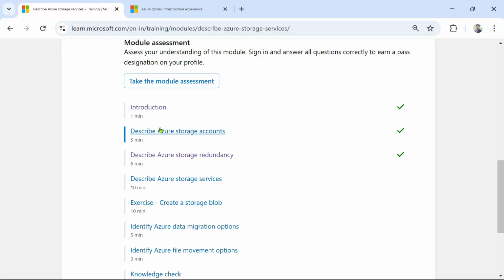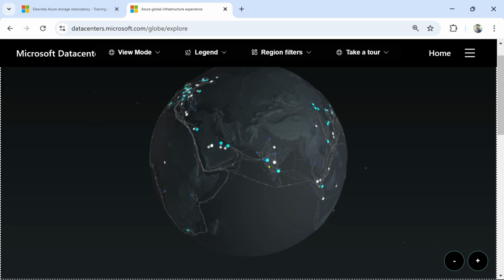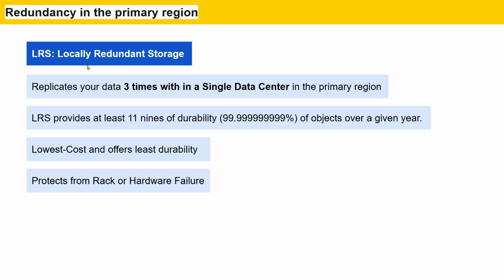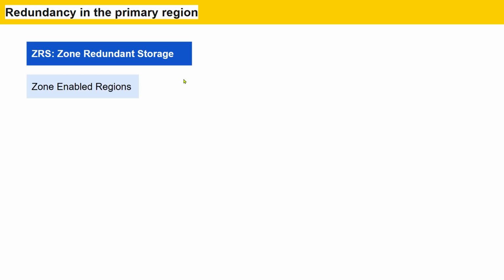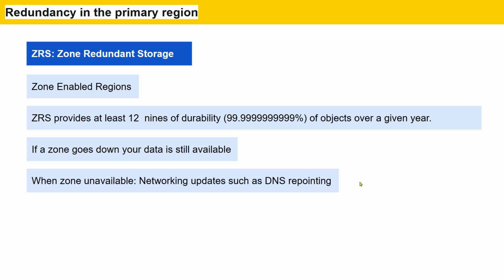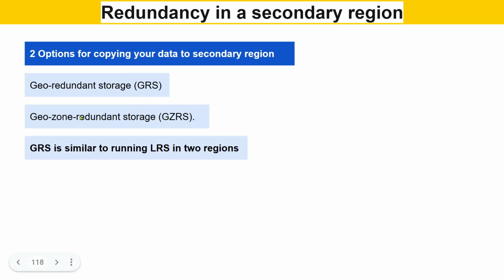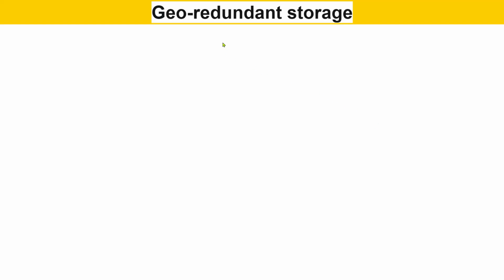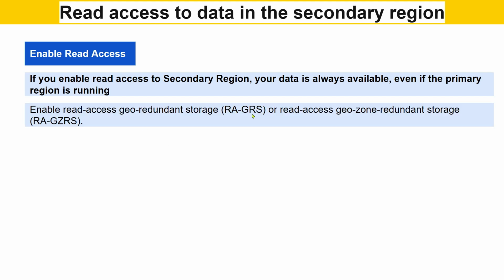Azure Storage Redundancy | Module 6 Part 2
In this video, explore Azure Storage Redundancy and its various options to safeguard your data. Learn about redundancy in the primary region, starting with Locally Redundant Storage (LRS) and progressing to Zone-Redundant Storage (ZRS). Understand the importance of secondary region redundancy with Geo-Redundant Storage (GRS) and Geo-Zone-Redundant Storage (GZRS). Additionally, discover how to access replicated data in secondary regions during a primary region outage. Perfect for anyone seeking to strengthen their knowledge of Azure's robust data protection strategies.

Timestamps and Topics
00:00 Describe Azure storage redundancy
03:00 Redundancy in the primary region
04:15 Locally redundant storage - LRS
09:24 Zone-redundant storage - ZRS
15:31 Redundancy in a secondary region
21:18 Geo-redundant storage
22:39 Geo-zone-redundant storage
23:51 Read access to data in the secondary region